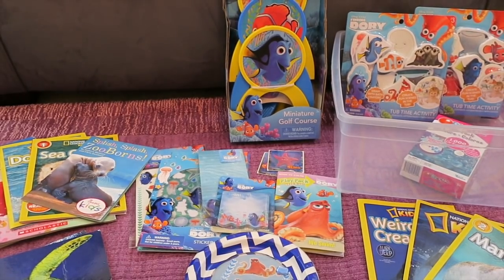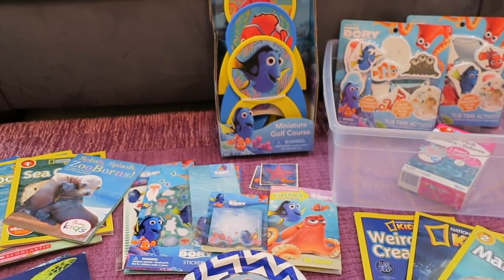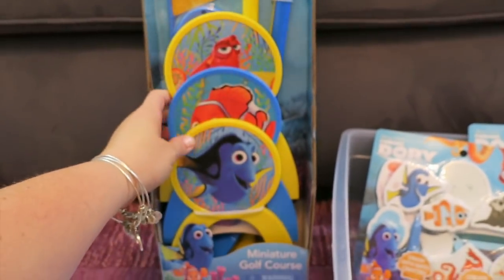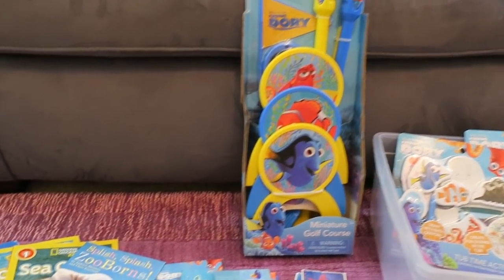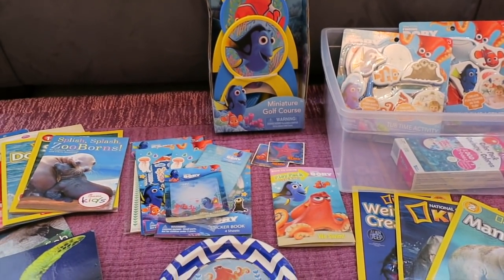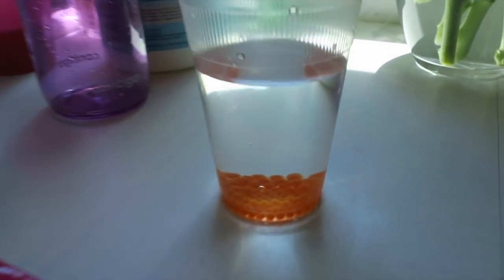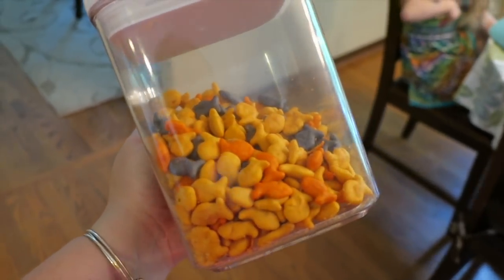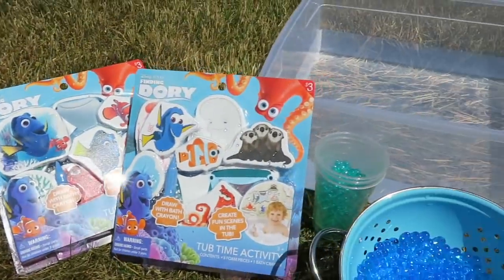SUMMER LEARNING IDEAS - UNDER THE SEA THEME | beingmommywithstyle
Welcome to our summer learning vlogs for my girls who are ages 4 & 6, going into Pre-K4 and 1st grade!! This week we have an Under the Sea/Finding Dory theme! We are so excited about Finding Dory being released in theaters this week, so we are talking all about sea animals and the ocean! Follow along with our learning activities in our vlogs which are filmed like a day in the life style video.

In this video, I share our Finding Dory water sensory bin, Finding Dory golf & ring toss, and our Finding Dory aquarium crafts!

Snail Mail:
Diana - BeingMommywithStyle